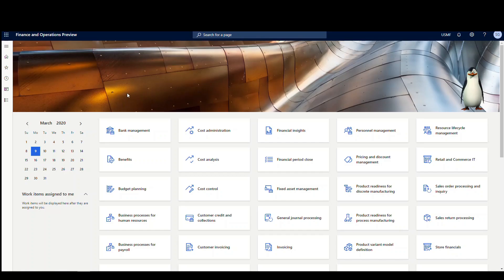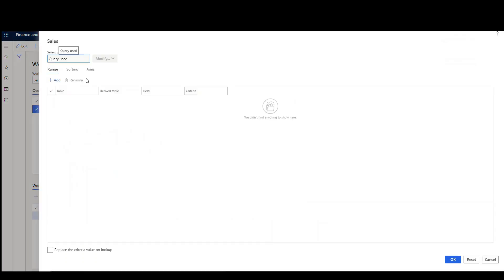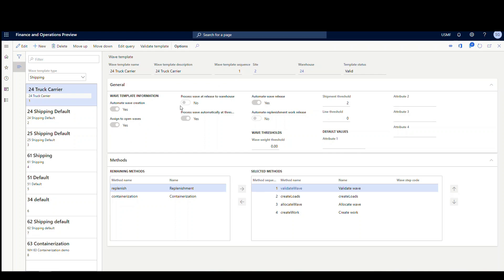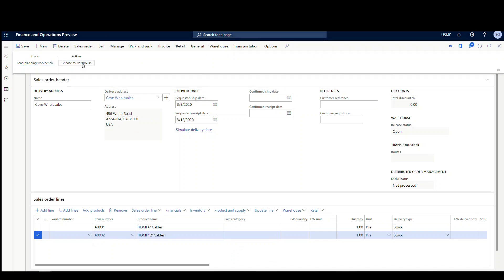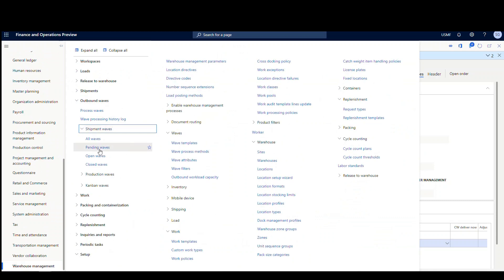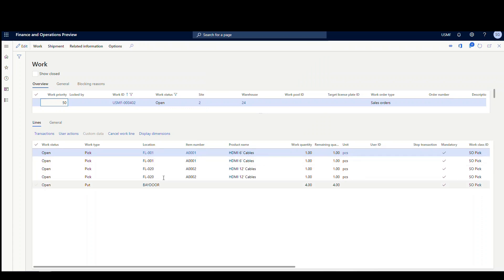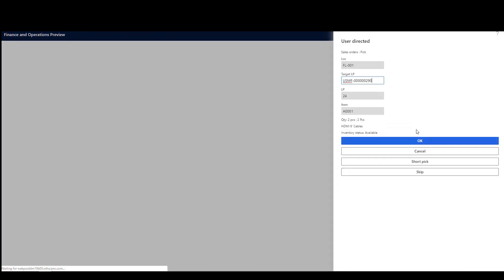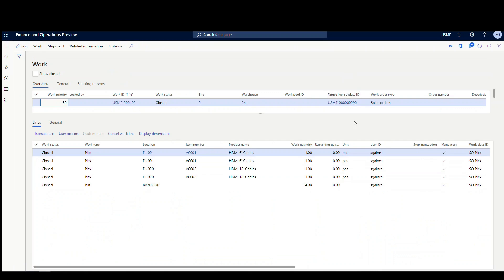Dynamics 365 Advanced Warehouse Group Picking Feature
Today we take a look at a new feature in Dynamics 365 Finance and Operations Advanced Warehouse.  The group picking feature allows you to group like items together when picking.

This is useful if you have the item on the sales order line more than one time or are releasing several sales orders at the same time on the same wave.